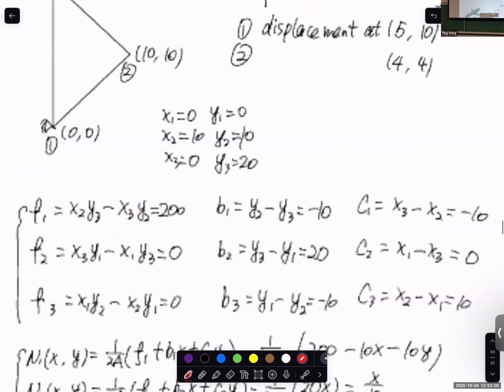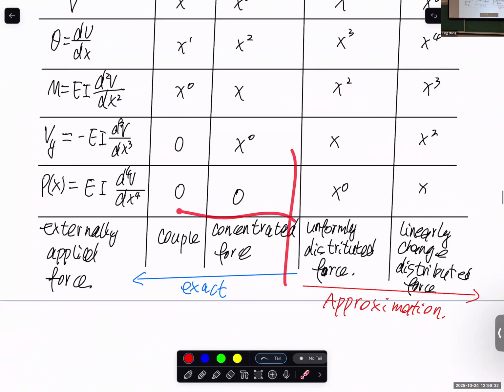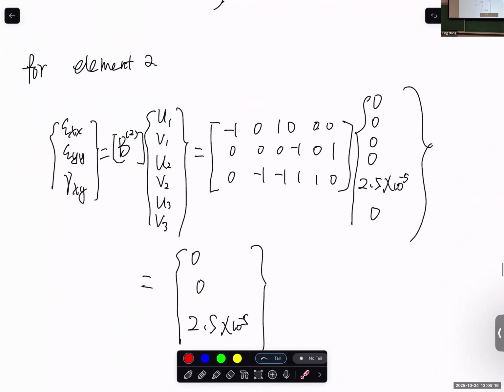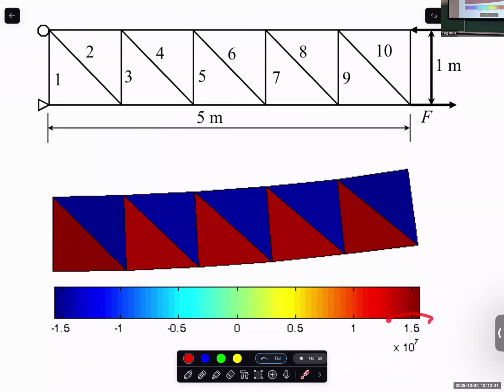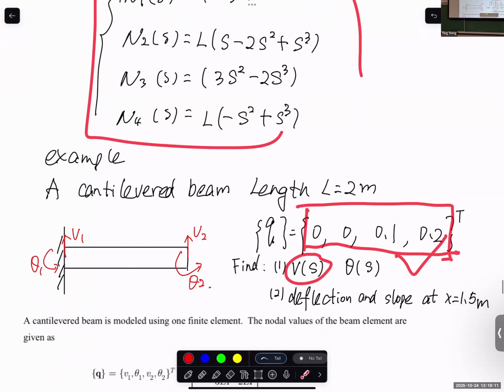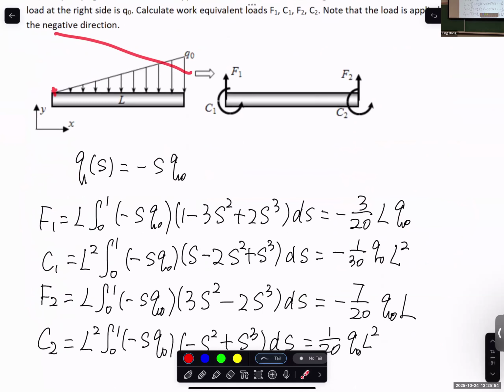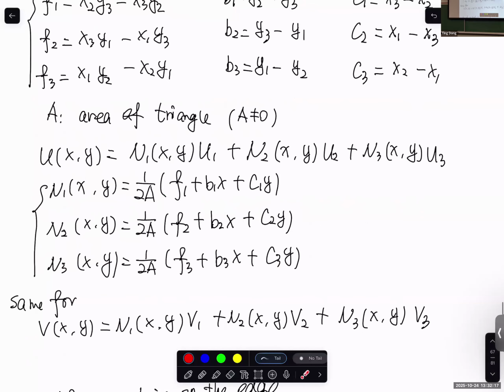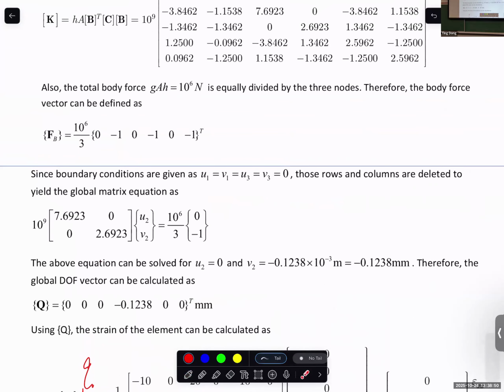Finite Element Analysis, Lecture 23, Exam 2 Review, 2025 Fall